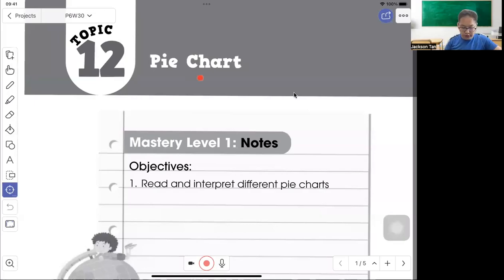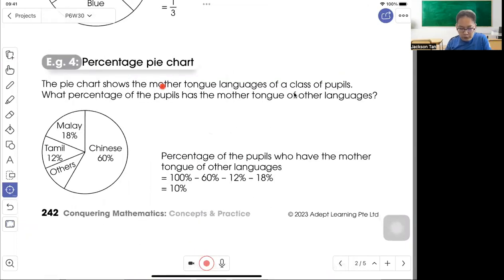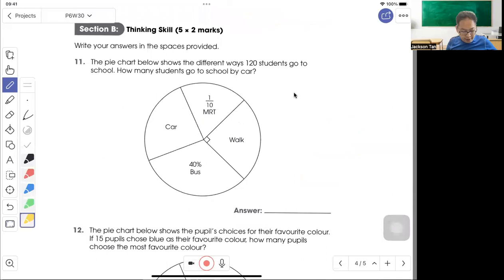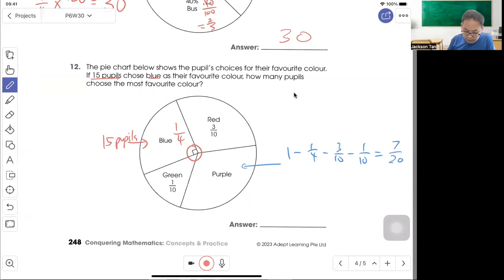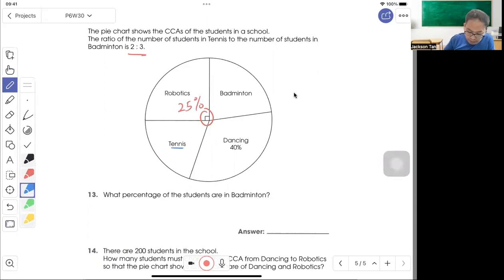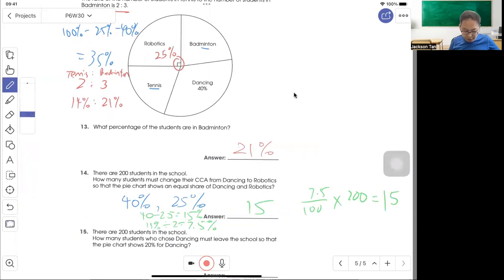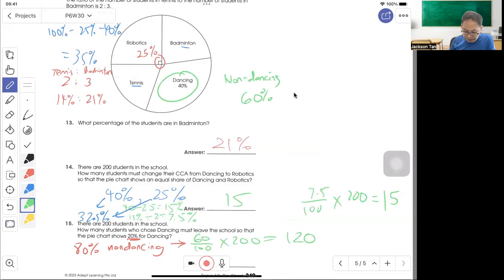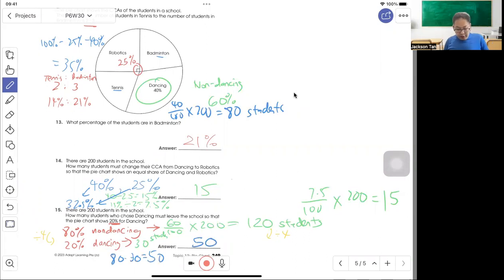P6 Math - Pie Chart